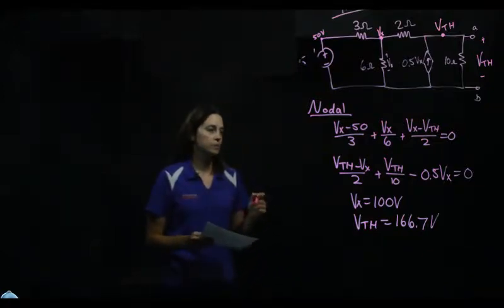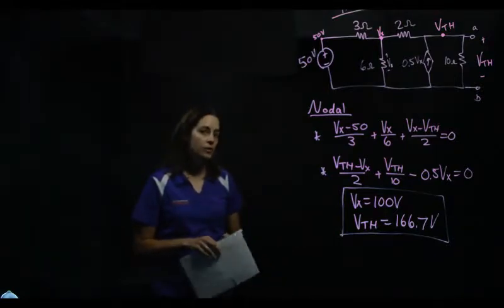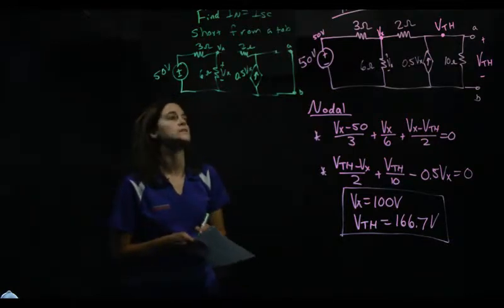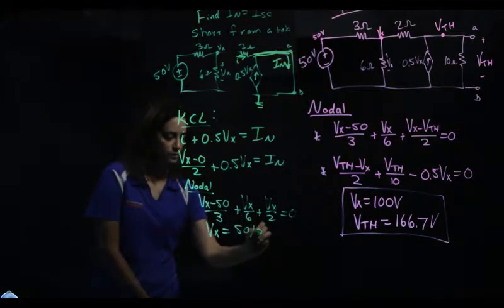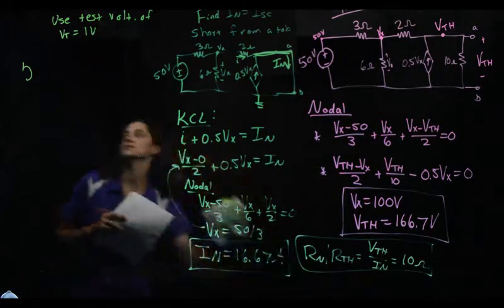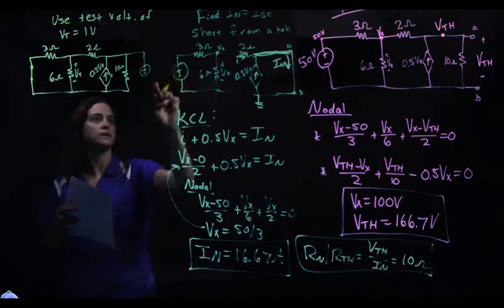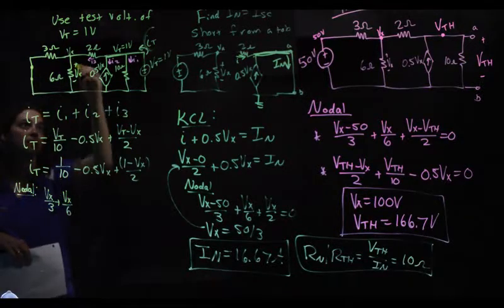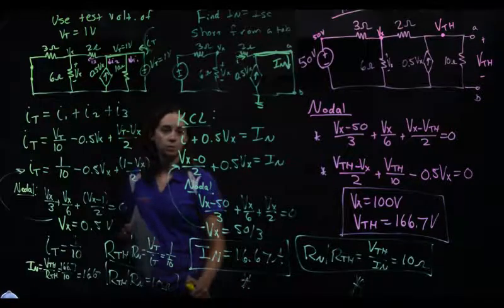Ch04 Sec 6 Example NortonWithDepSource2